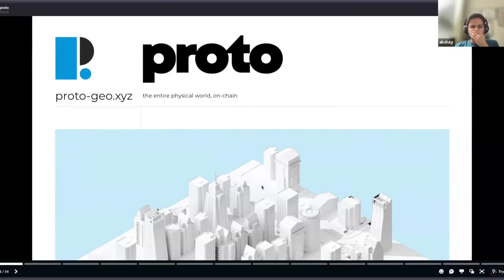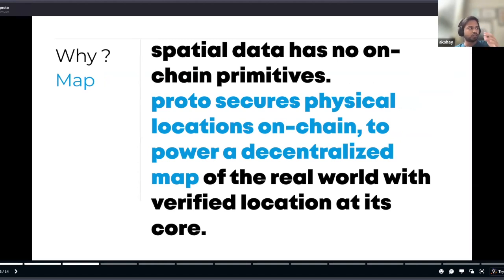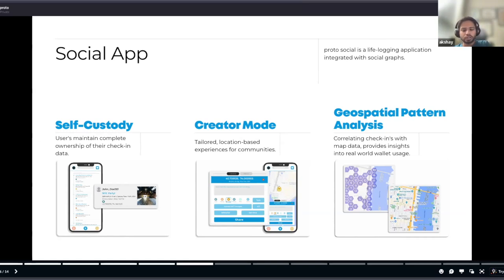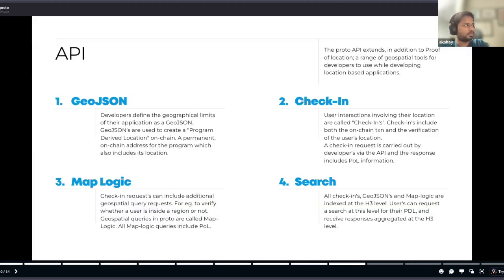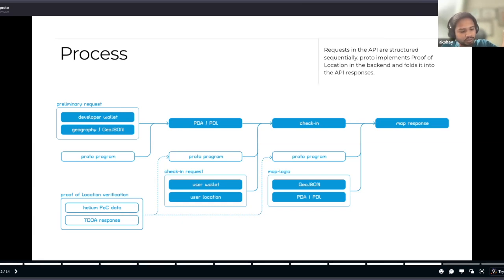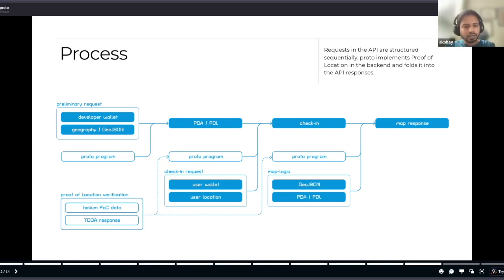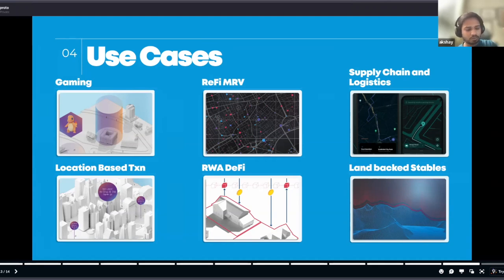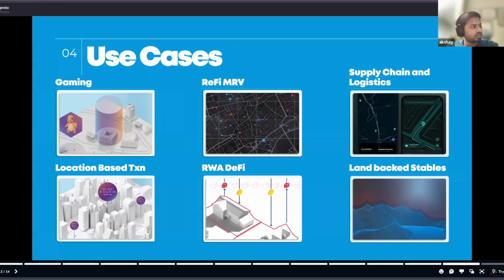GreenPill Festival Hack: Masterclass with Akshay from de_plan